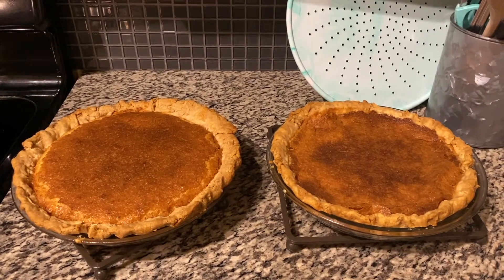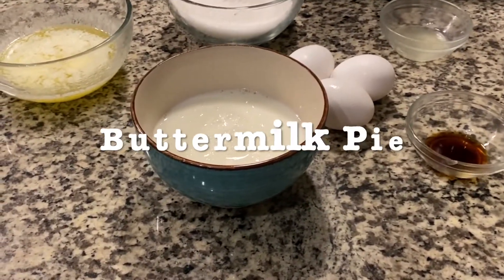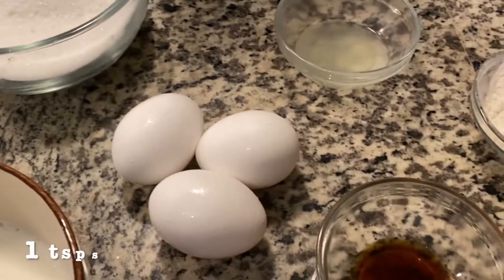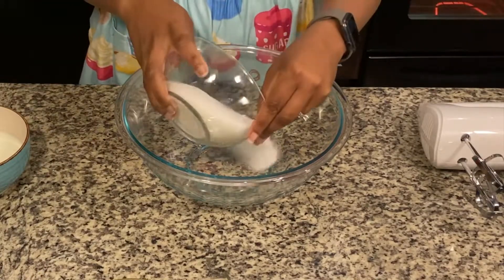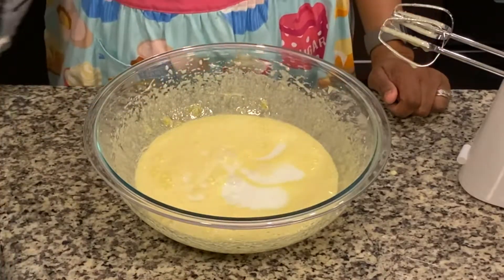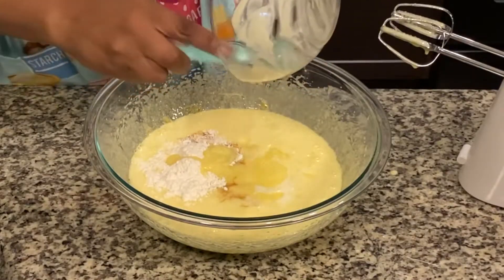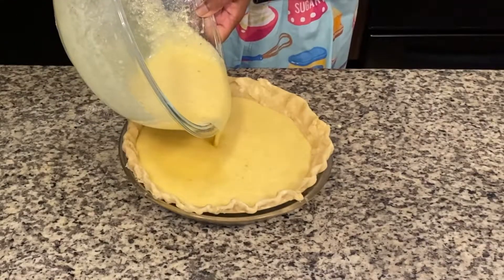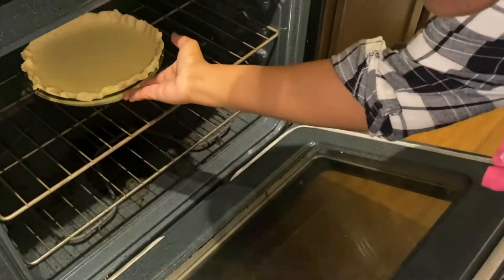OLD FASHIONED BUTTERMILK PIE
HEY RENEVATORS, I COMBINED MY MOM'S INGREDIENTS WITH A RECIPE I FOUND ON PINTREST BY AUTHOR: CHRISTIN MAHRLIG. THIS WAS SUCH A QUICK AND EASY RECIPE. I HOPE YOUR GUYS ENJOY.

Ingredients:
1 cup buttermilk (I prefer Bulgarian buttermilk)
1 1/2 cups sugar
3 large eggs
1/2 cup unsalted butter melted and cooled
3 tbsps flour (I used all-purpose)
1 tbsp lemon juice (fresh squeezed)
1 tsp vanilla extract
1/8 tsp ground nutmeg
pinch of salt (I used sea salt)

Instructions:
Whisk eggs and sugar
Whisk in remaining ingredients until smooth
Pour into pie crust
Reduce heat to 350 degrees and continue to bake for 40-45 minutes
Let cool, serve better cold.